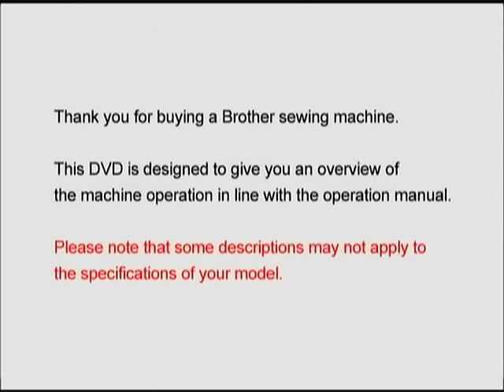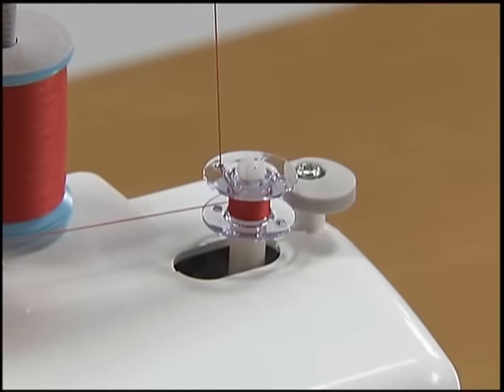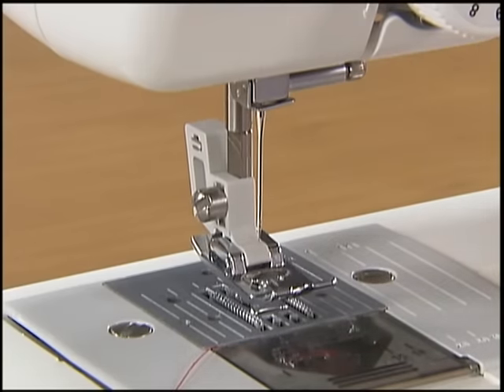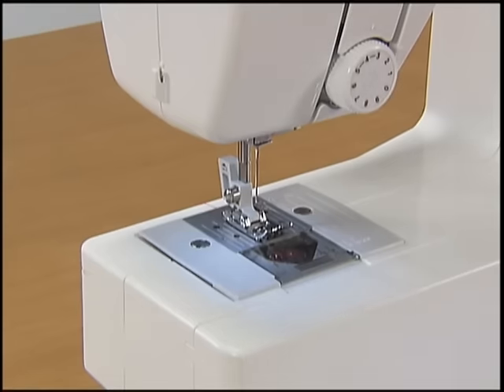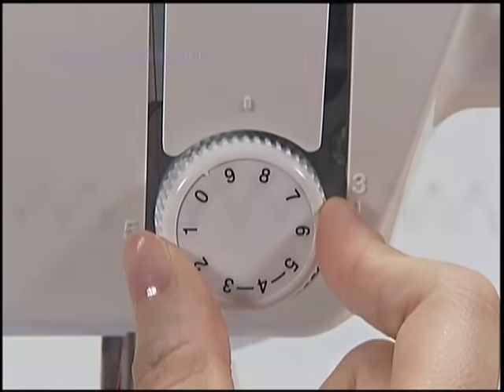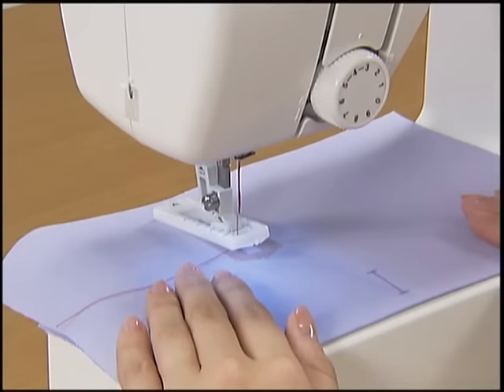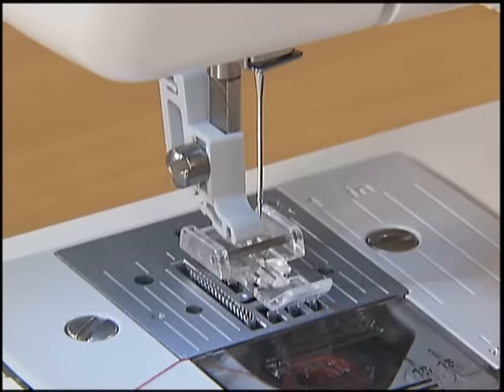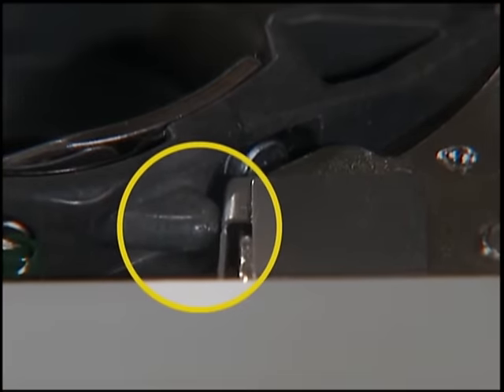Brother Sewing Machine - Instruction Video